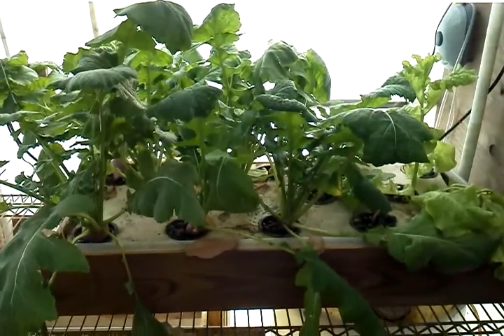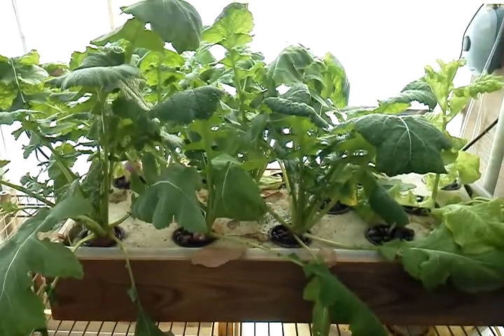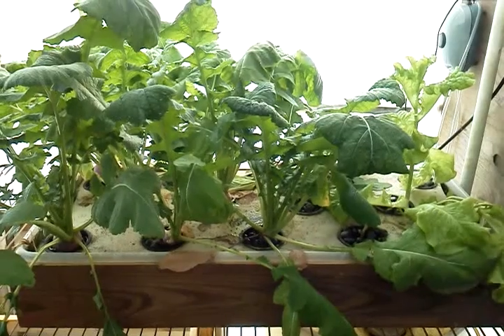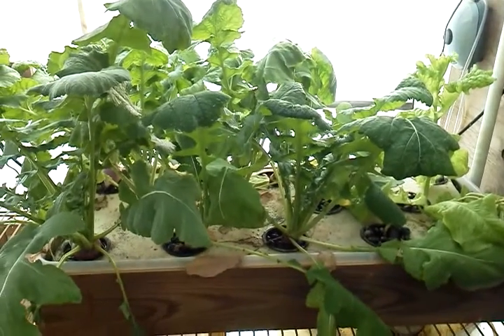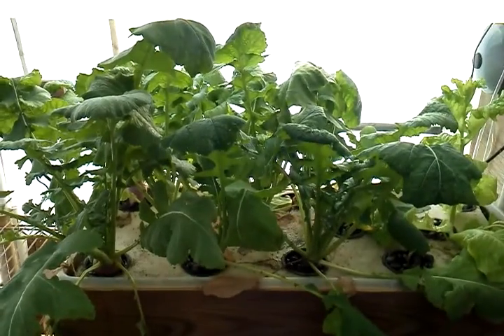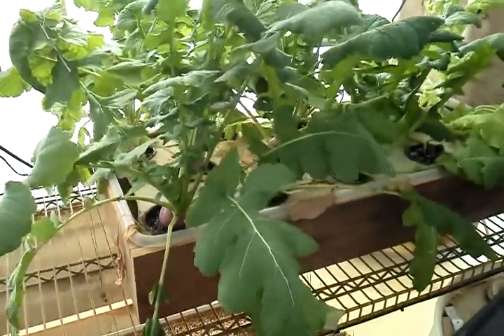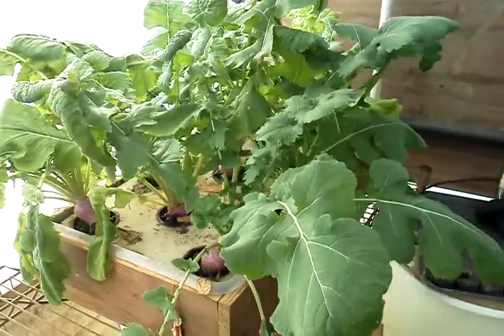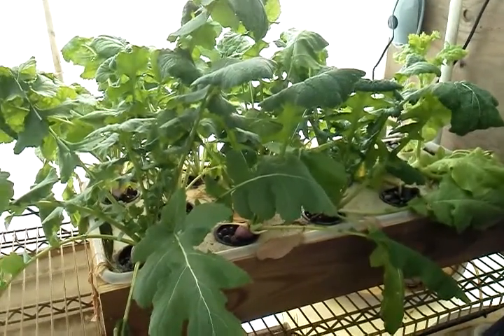hydroponic raft turnups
seed packet mix up this was supposed to be cabage